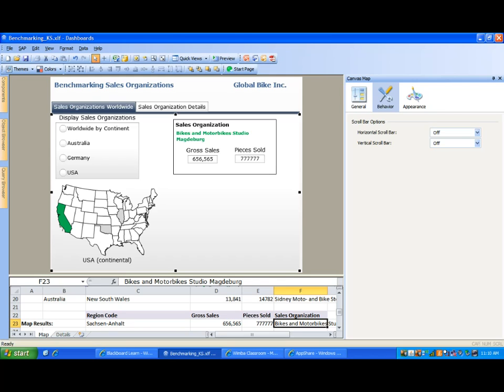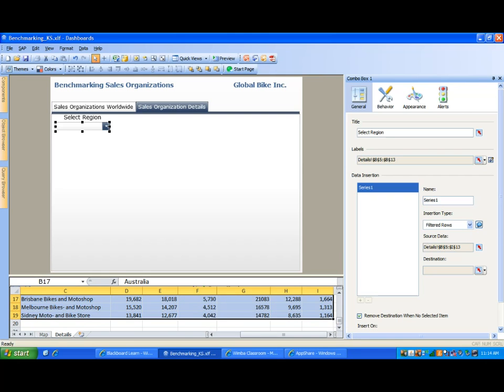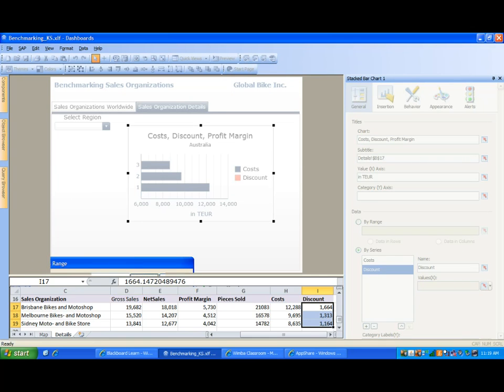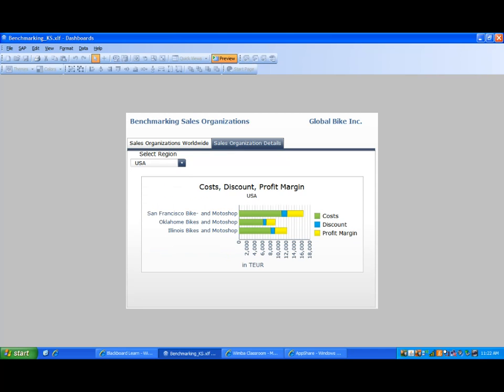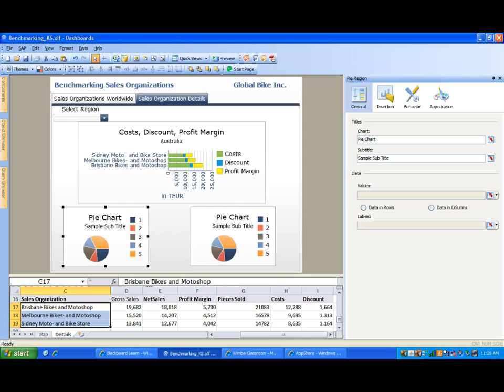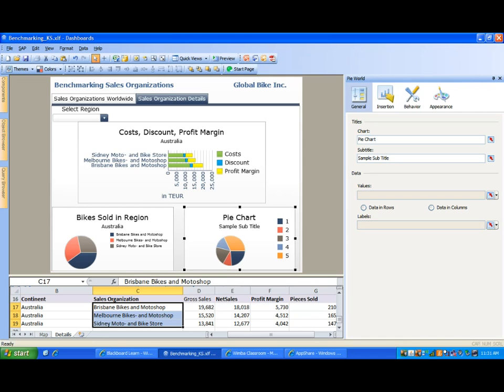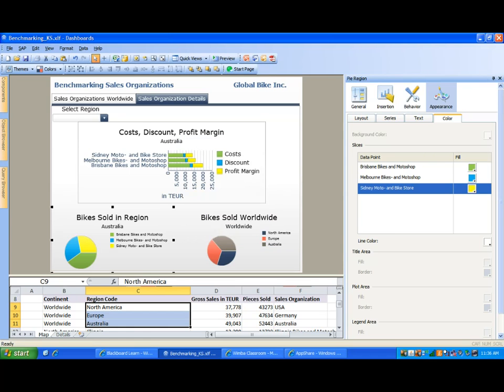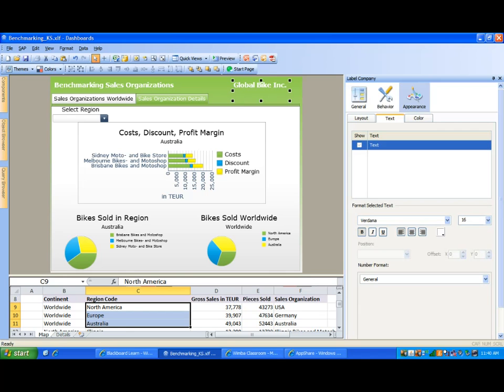Dashboard Exercise 2 Part 2